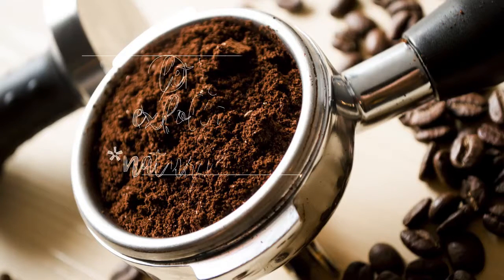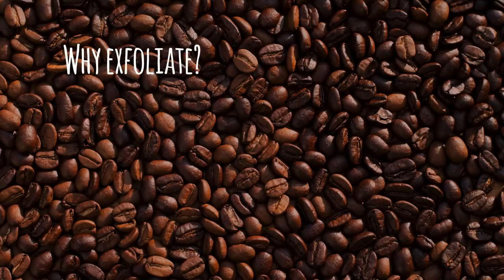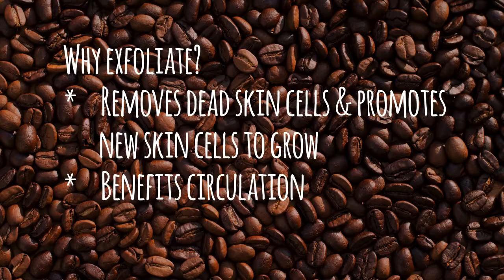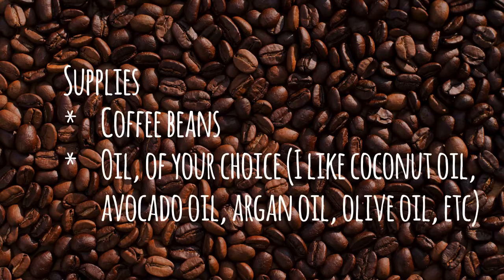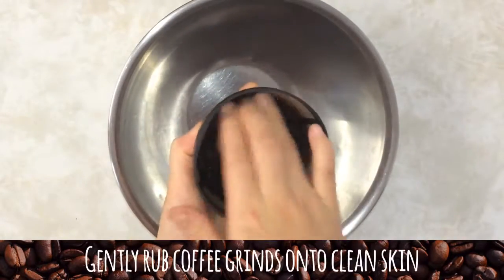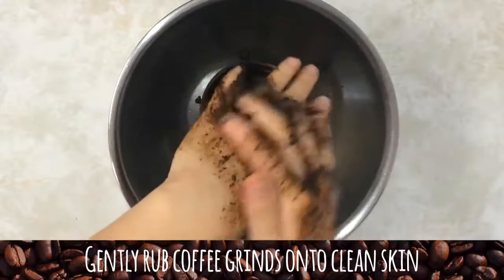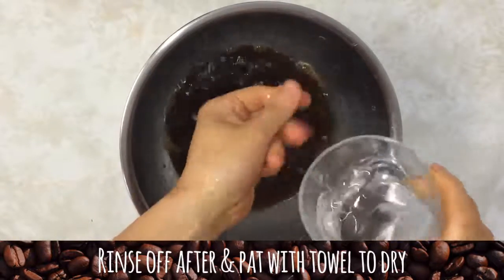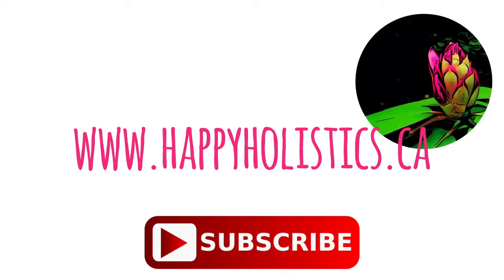DIY Natural Coffee Exfoliator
Stalk me!

Transcript:

Hey everyone!  It’s Judy from Happy Holistics and I’m here to show you how you can effectively and inexpensively exfoliate your skin with coffee.

I chose coffee for its antiaging, antioxidant and anti cellulite effects - I’ve linked a study in the description box below on caffeine used in beauty products.  It’s not exactly the same, but I think the benefits are still applicable.

Exfoliation is great for removing dead skin cells and promoting new cells to grow.  It benefits circulation and deep cleans clogged pores.  I’d aim for no more than once a week because over-exfoliation can damage the skin - regardless if you’re using my method, or other natural solutions or an otc product.

You’ll need:
* Coffee Beans
* Oil of your choice (My top picks are coconut oil, avocado oil, argan oil and olive oil)

In a coffee grinder, process your beans until they become a fine powder - you’d want to stay away from coarse grinds as they may be too aggressive on your skin.

Enjoy a cuppa while you wait for the coffee grinds to cool.

Rub the grinds onto clean skin - wherever you’d want to exfoliate.  You can even do a full-body exfoliation in the shower to get smooth skin all over.  Make sure to use the lightest pressure you can muster because you don’t want to damage healthy skin from going too aggressively.
Having said that, if you have sensitive or damaged skin already, it’s probably not the best idea to exfoliate.

Rinse off and pat to dry.  I save the rinse water in a bowl to use on acid-loving plants like tomatoes, spinach and certain flowers.  I do this to get a final use out of my coffee grinds, as well as avoiding clogged drains.

Finally, smooth oil onto your skin and enjoy the softness.